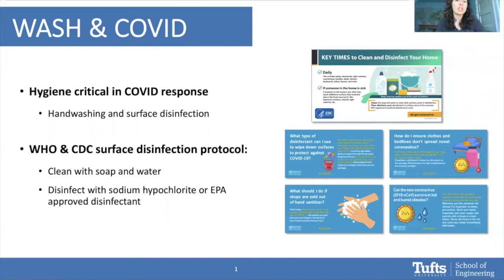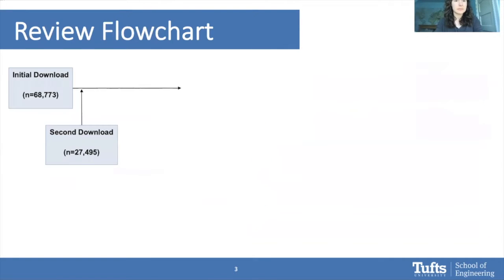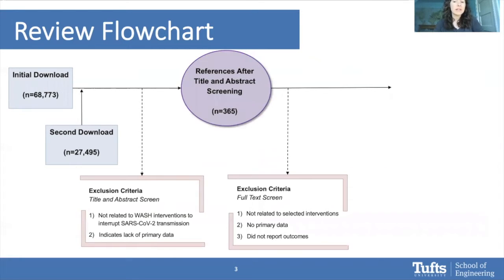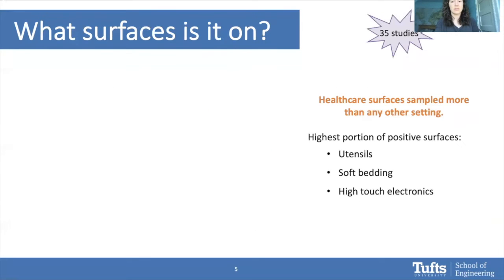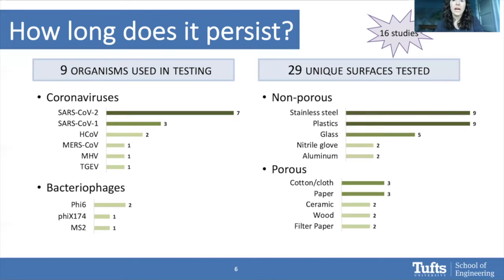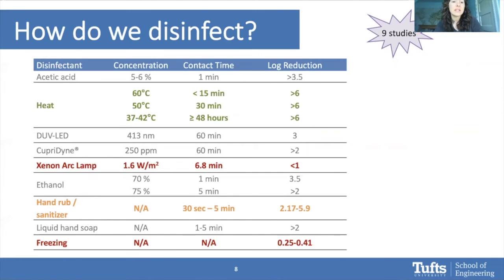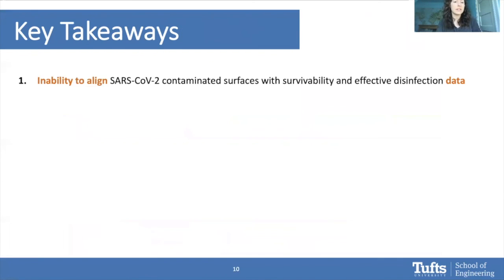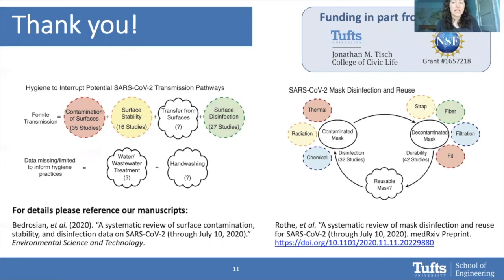Applied Research on Disinfection of Surfaces to Prevent SARS-CoV-2 Transmission